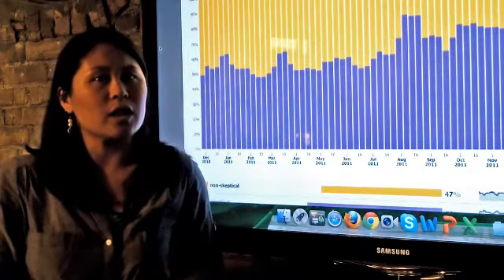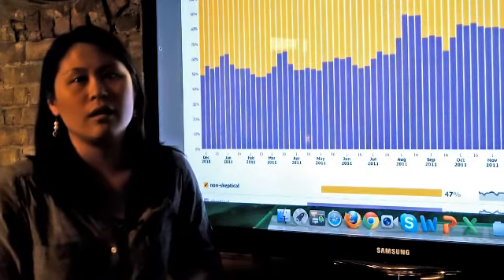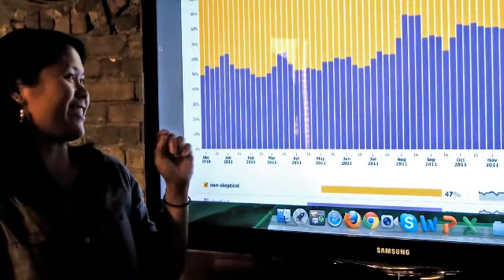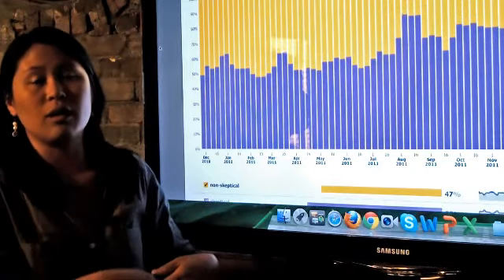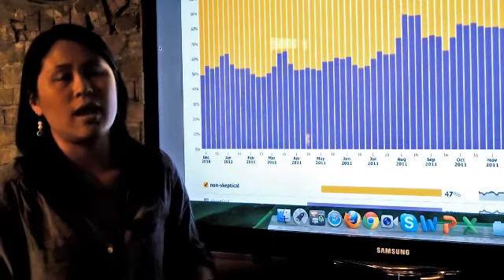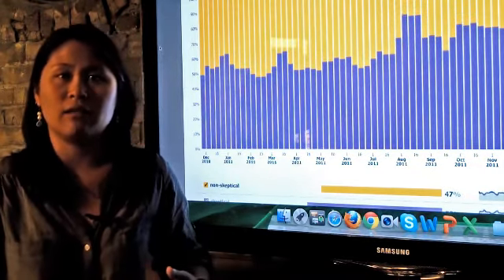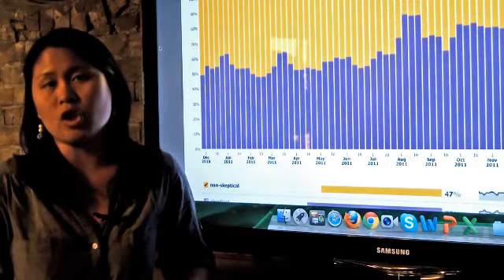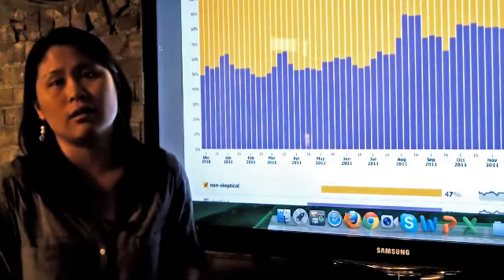Univ. of Wisconsin Uses Crimson Hexagon for Research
A professor and graduate student from the University of
Wisconsin-Madison discuss how they leverage Crimson Hexagon's software
to analyze social media conversation.